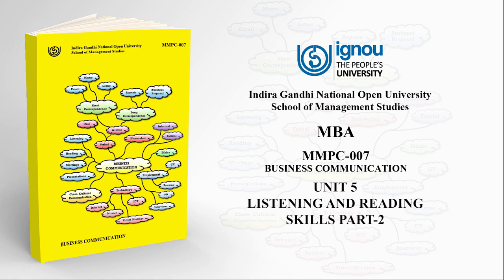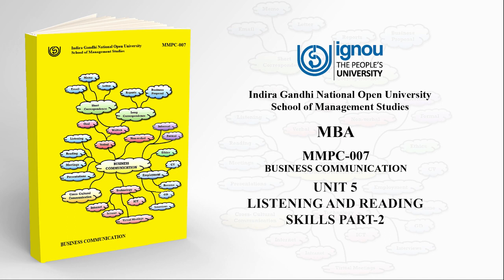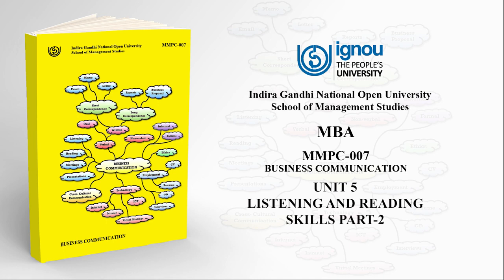MMPC - 007 unit 5 listening and reading skills part 2 - Business Communication